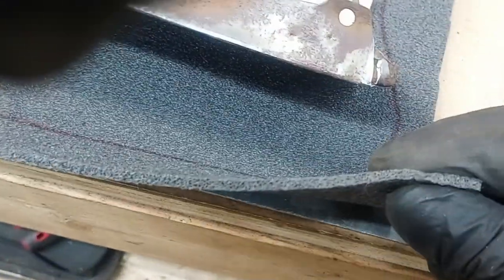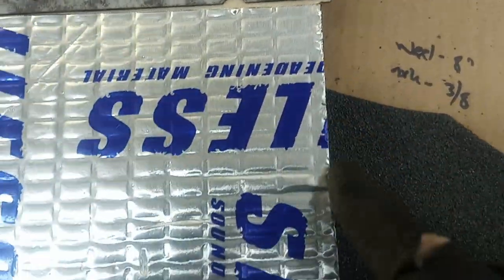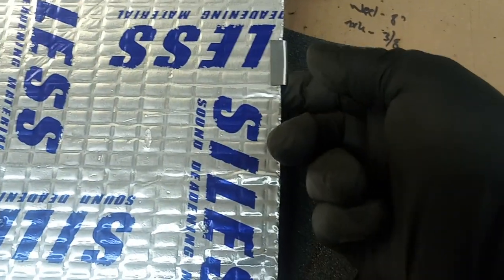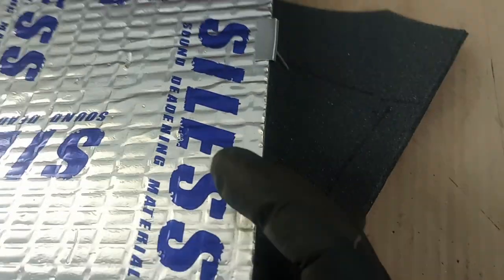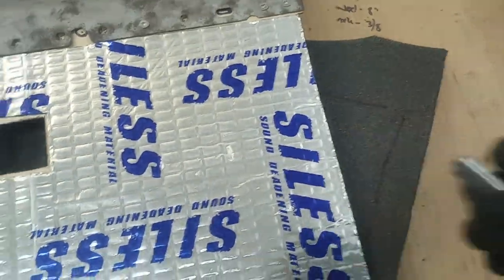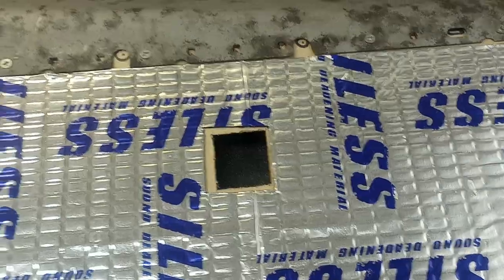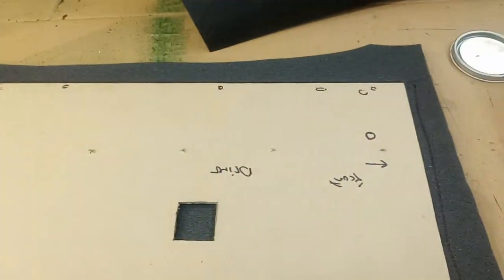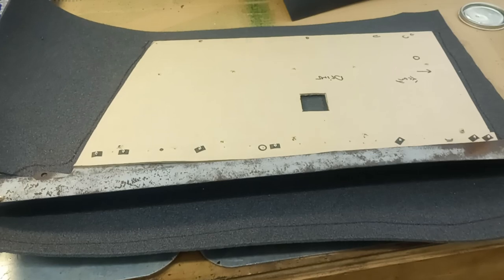Buick Door Panel Restoration - Adding the Foam layer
After making new door panels using pressed cardboard and attaching them to the original metal trim piece, I'm going to attach the landau foam using contact cement.